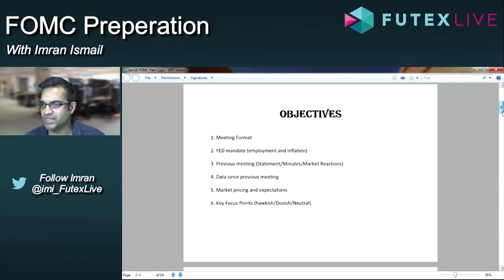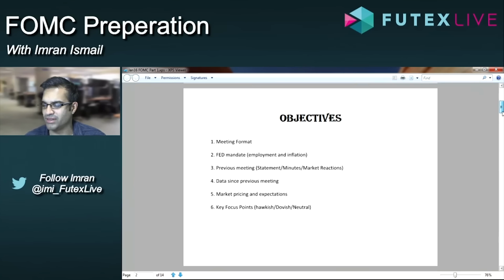January FOMC - Fundamental Prep